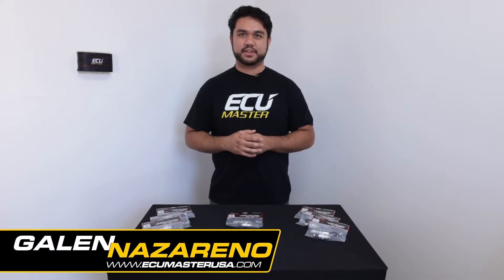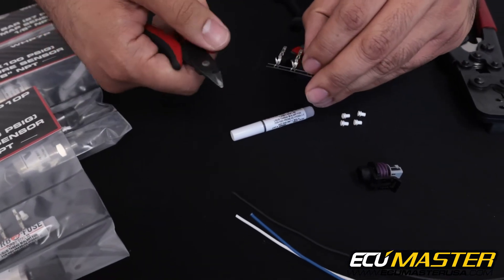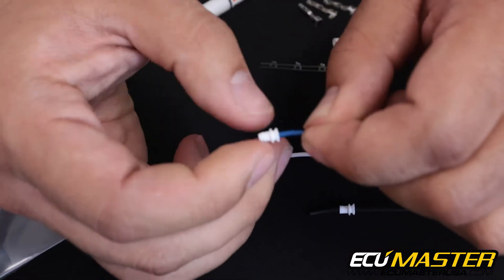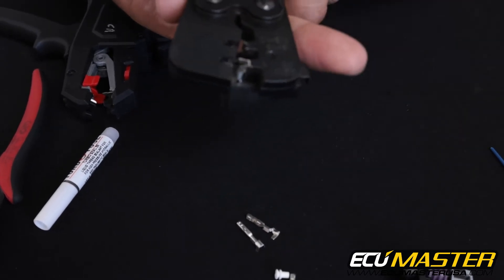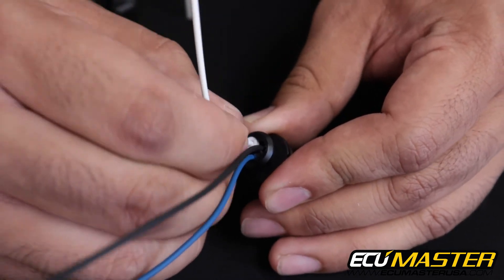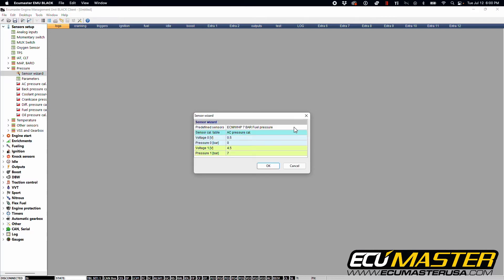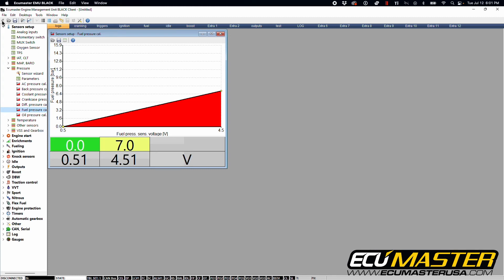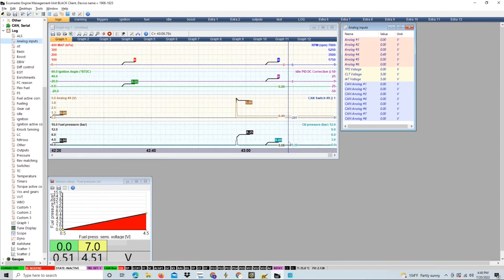EMU Black 7 Bar Pressure sensor setup | ECUMaster USA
This guide will help you setup and verify operation of our WHP 7 BAR pressure sensor on your EMU Black. Below you will find a link to the WHP sensor kit as well as a link to all of the tools that we used in the video as well as a link to the first start checklist we reference in the video.

Tools:

Knipex Wire Stripper
Flush Cutter
Metripack Crimp Tool